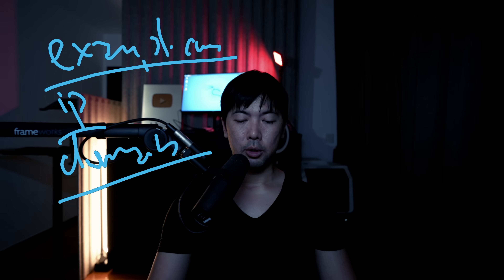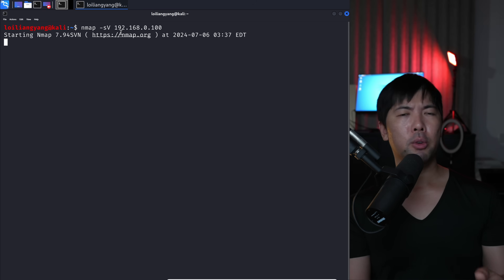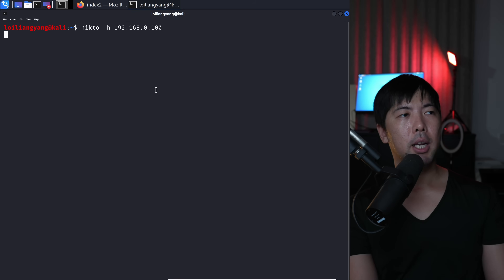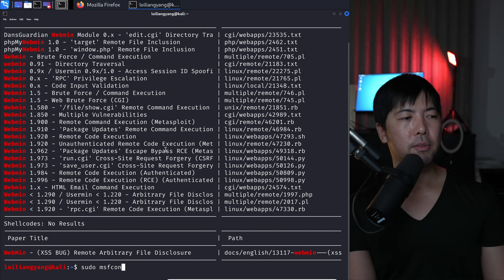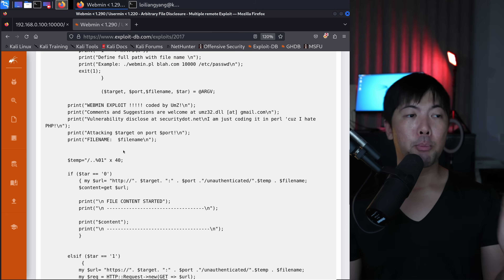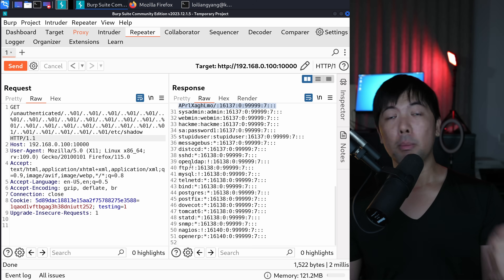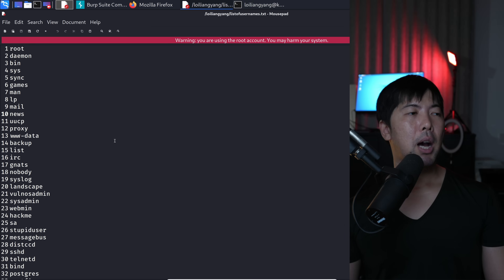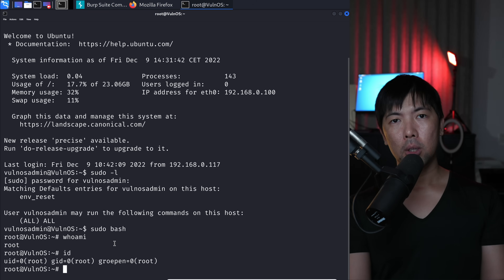Simple Penetration Testing Tutorial for Beginners!